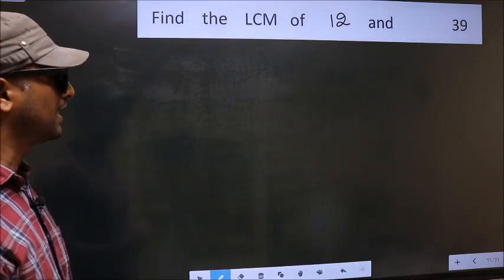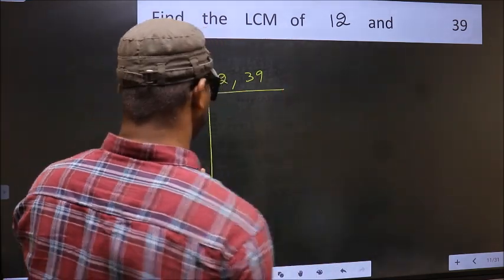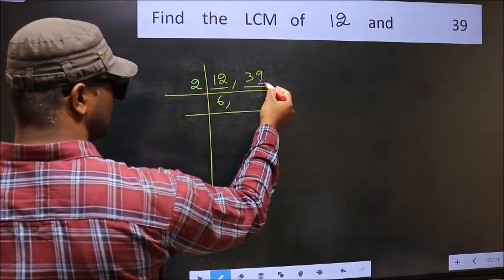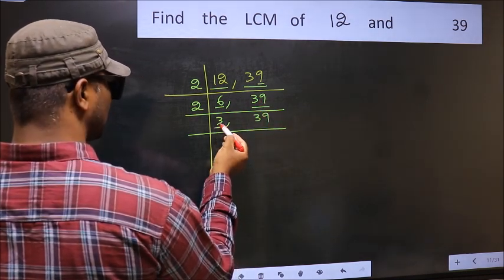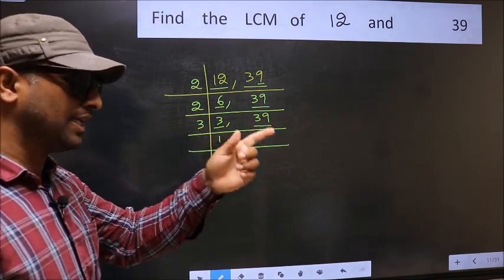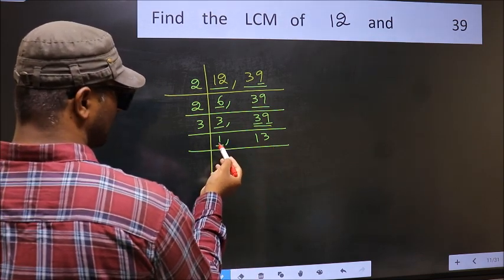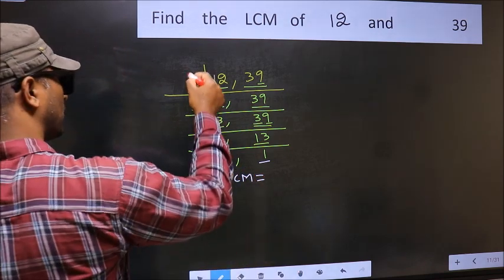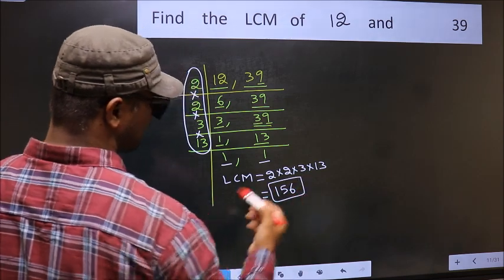LCM of 12 and 39